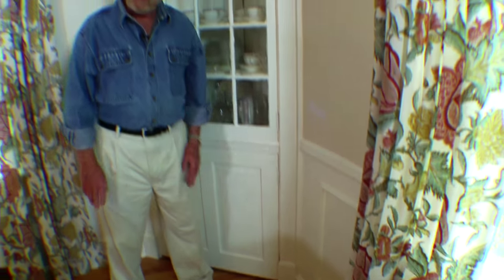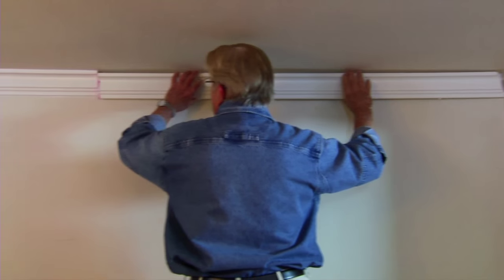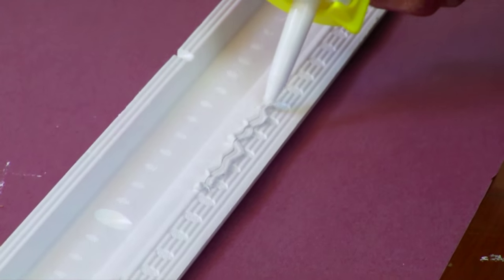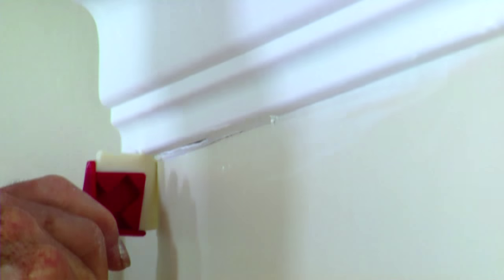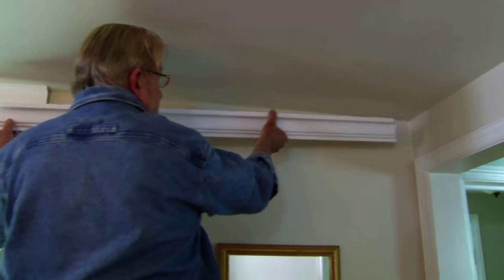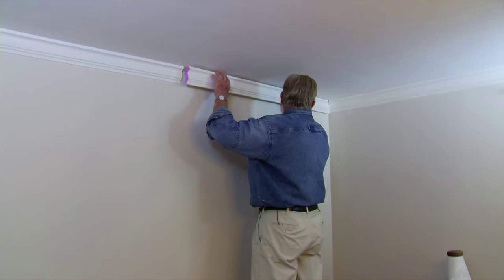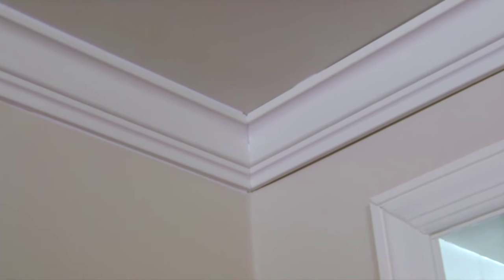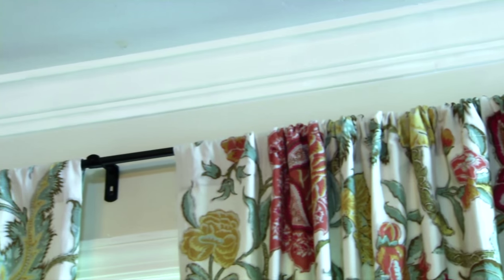Install foam crown molding with Ron Hazelton's House Calls. A beginner or pro can do it in hours!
See home improvement expert, Ron Hazelton of House Calls install molded polystyrene crown molding from Creative Crown.
Ron shows you step by step and how easy it is to install. to buy.
We are the first to manufacture a "molded" polystyrene crown molding in North America! Our crown moldings install with simple painters caulk. No nails or fasteners are needed. Our crown moldings have a flat-back design that allows it to be cut in most any position in most miter saws. The flat back design makes a great match to use with LED lighting strip lights. Paint with one coat of water-based paints. The surface is dense and has a no "bead" look.